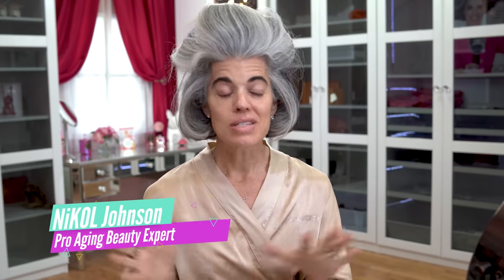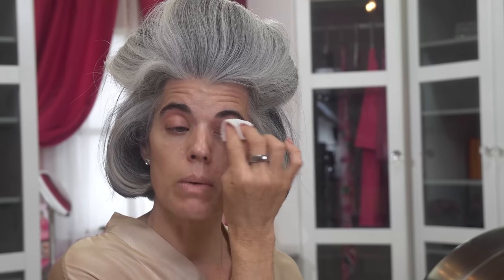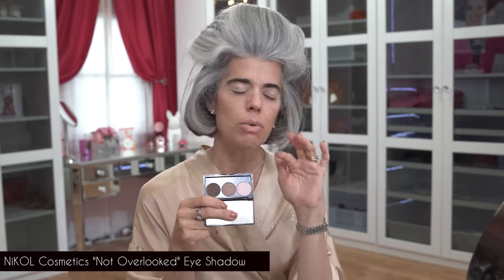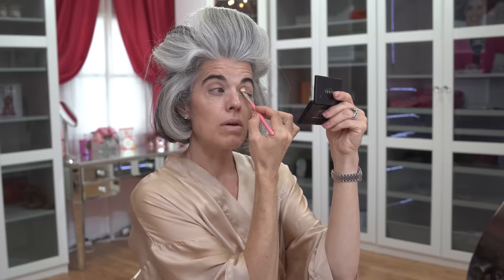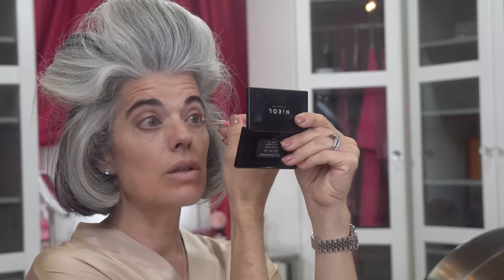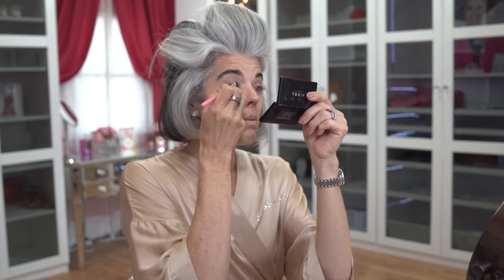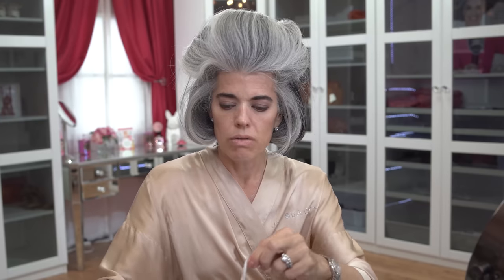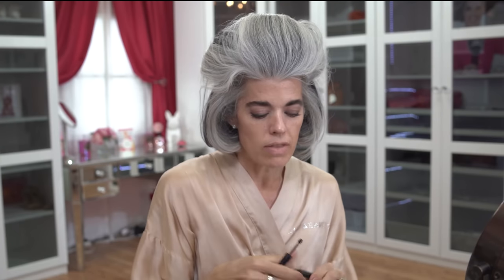OVER 50 HOW TO APPLY BRONZER & BLUSH | Nikol Johnson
*for new customers

PR Products Send to:
2771 East Oakland Park Blvd
Suite 9